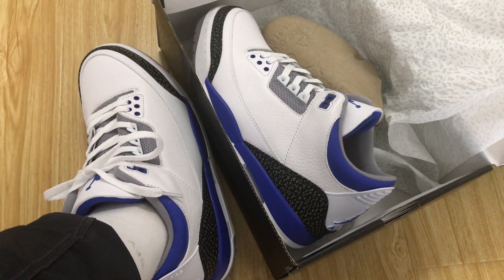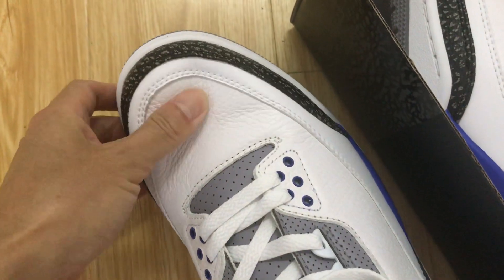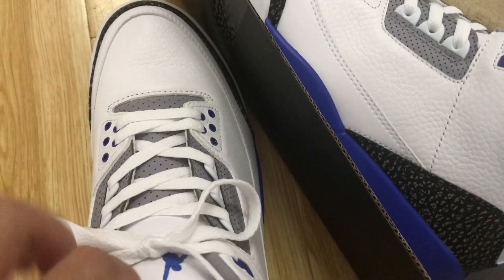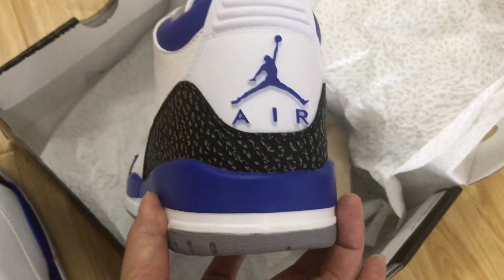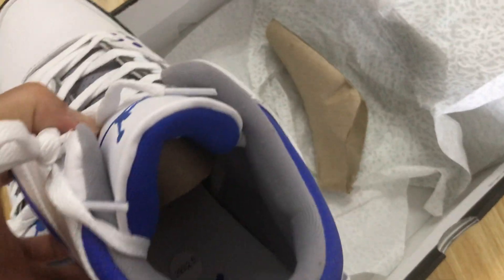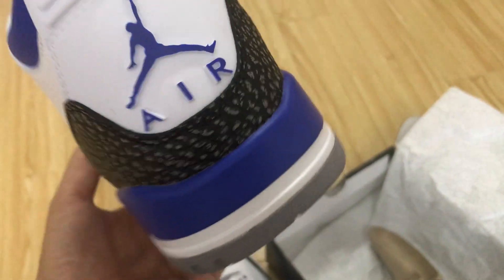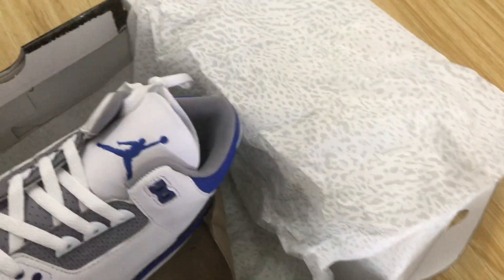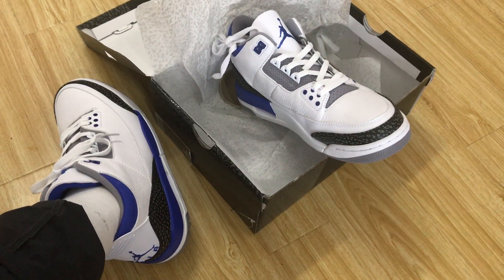Air Jordan 3 Racer Blue On Foot Review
Air Jordan 3 Racer Blue

Today have a first detailed look and review on Air Jordan 3 Racer Blue

The Air Jordan 3 “Racer Blue” will be a new Jordan 3 colorway that will be available in men’s and grade school sizing during Summer 2021.
Dressed in a White, Black, Cement Grey, and Racer Blue color scheme. This Air Jordan 3 features a White leather base with Black 3M reflective elephant print overlays highlighted with Blue contrasting accents atop a signature Grey rubber outsole.